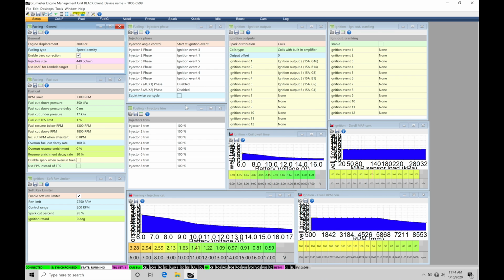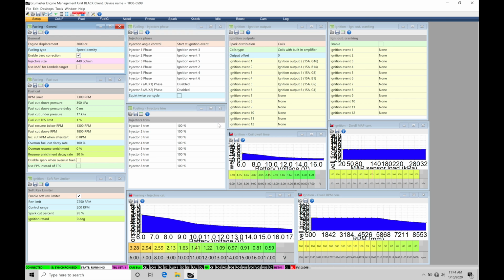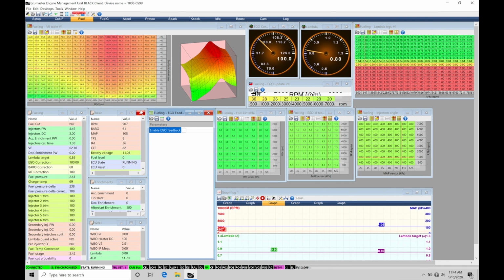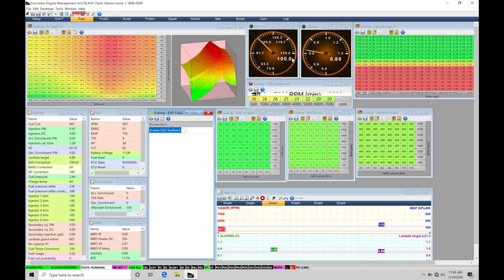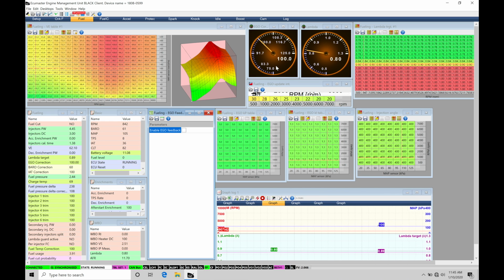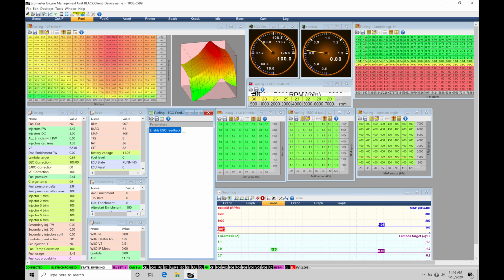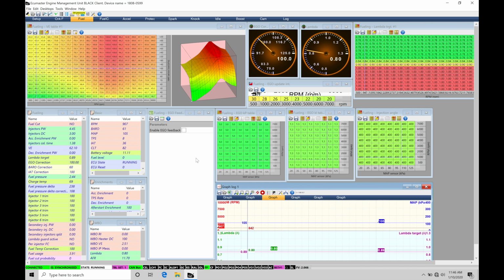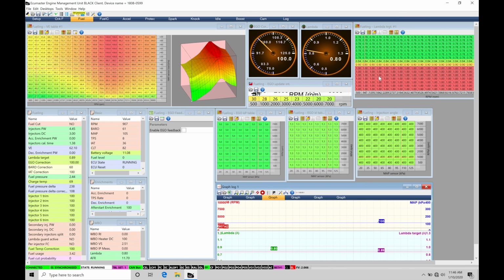ECU Masters Training Course Part 15: EGO Fuel Correction | Evans Performance Academy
ECU Masters Training Course Part 15: EGO Fuel Correction covers the closed-loop fuel control operation in the EMU Black software.  We explore using the EGO fuel correction to calibrate the VE fuel table.